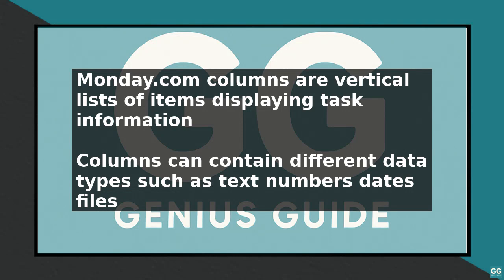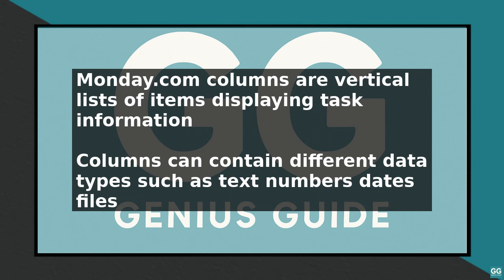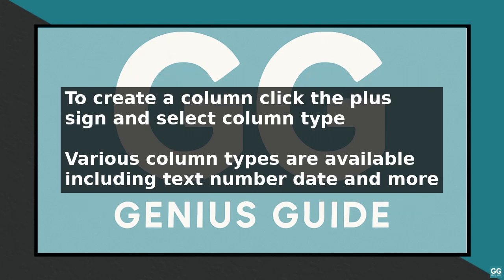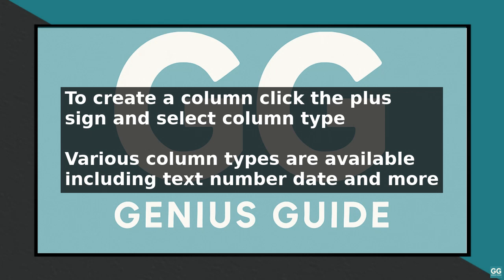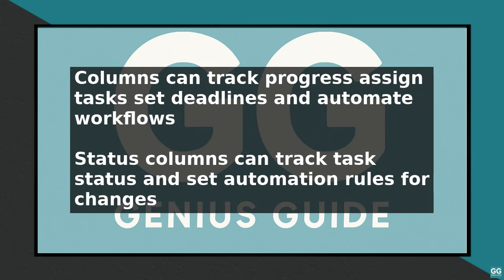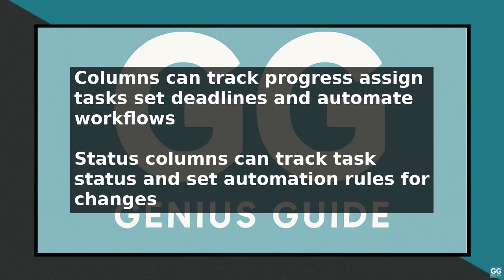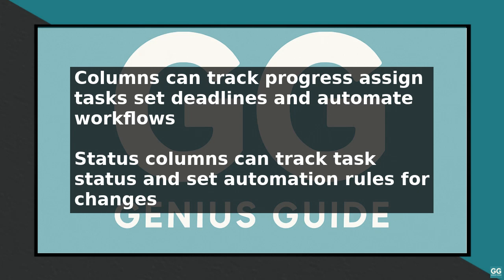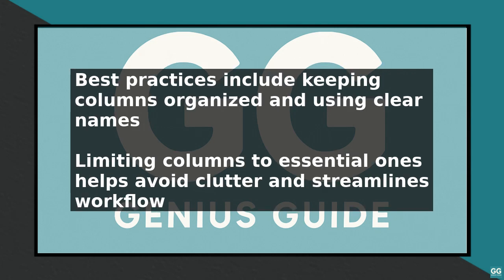What Is Monday.com Columns (2025)